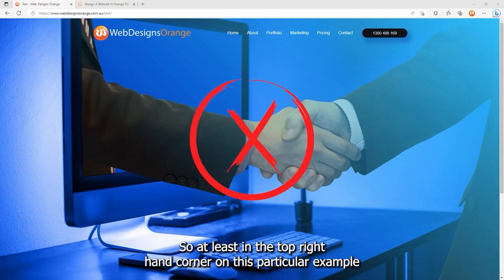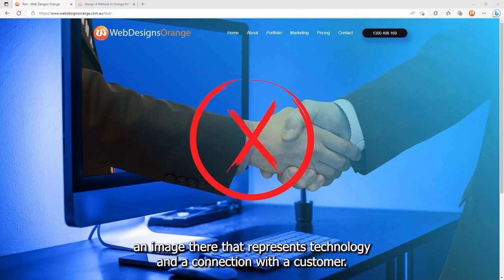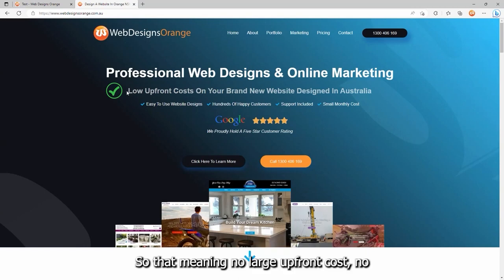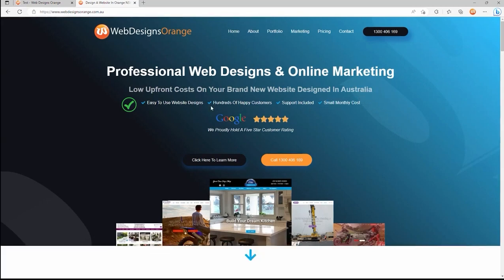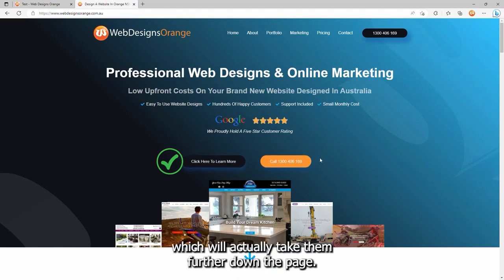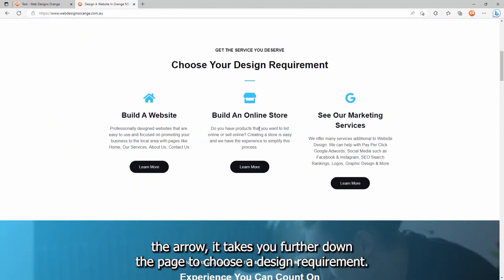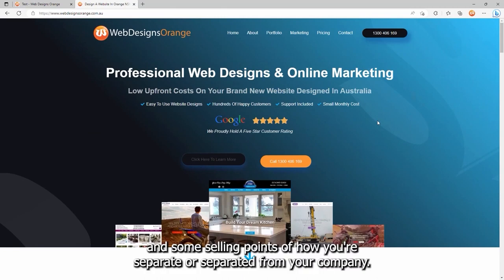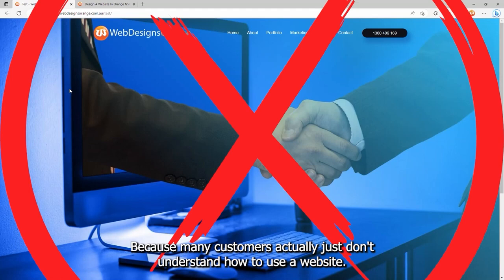Website Tip - Selling In Five Seconds Or Less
Increase your customer enquiries and conversions by giving a clear message of what your business does and how you are different from your competitors right from the first image. Not addressing this is a leading cause for customers clicking the back button after landing on your site simply because they had trouble understanding what your business does and why your business is the right choice for them. Alternatively if you need help with your website reach out or call today to get this handled by the web design experts.